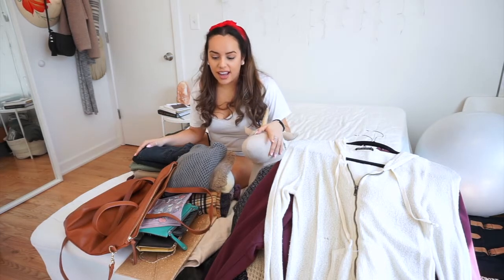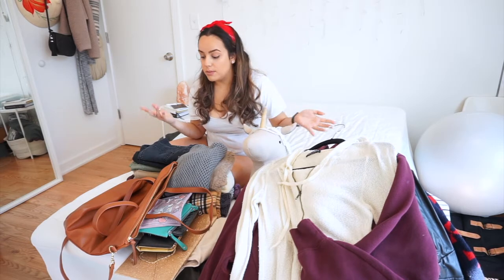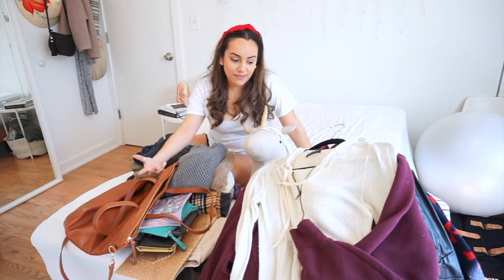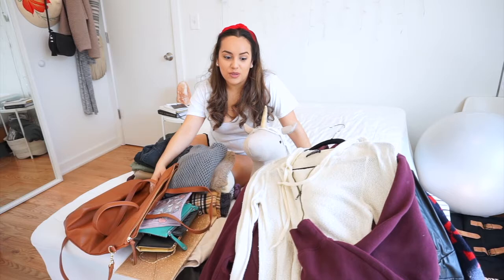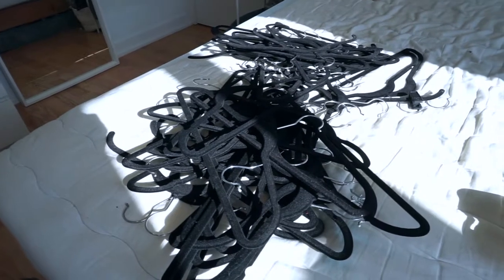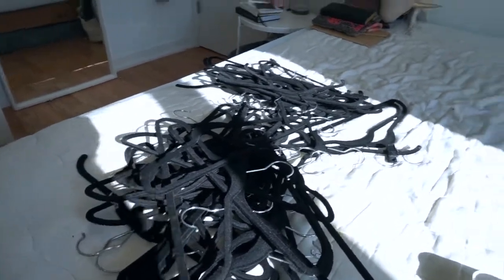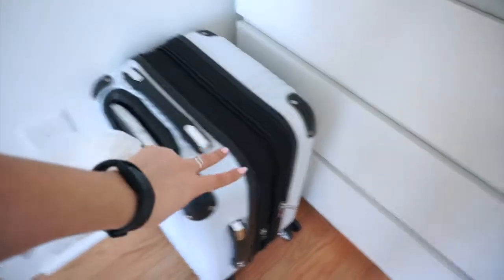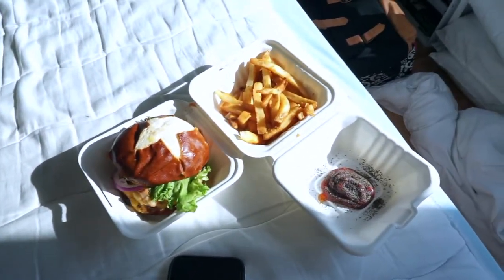SPRING CLEAN & COZY PILLOW FORT MOVIE NIGHT /// 2020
With QUARANTINE still in effect I thought what better time than now to do some SPRINGCLEANING and have a cozy MOVIENIGHT in a pillow fort. Hope you guys enjoyed this vlog.